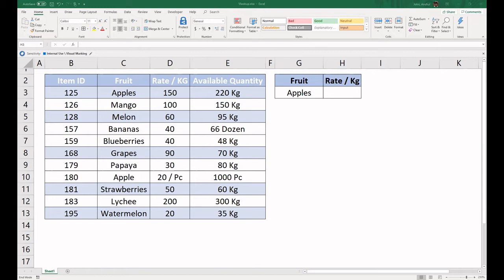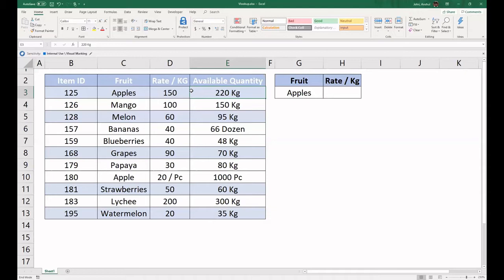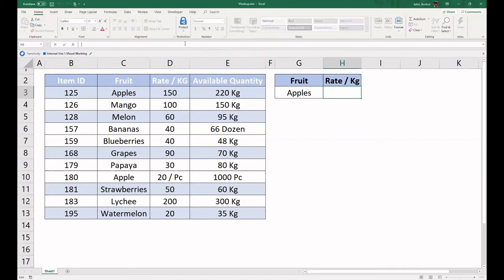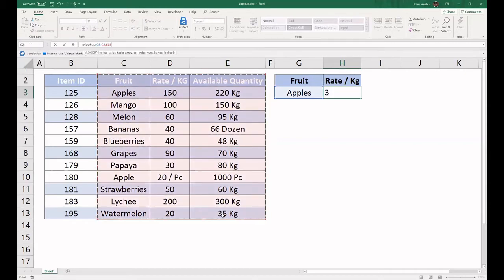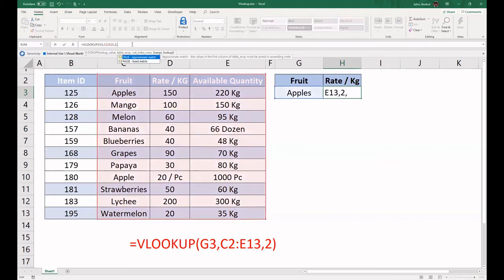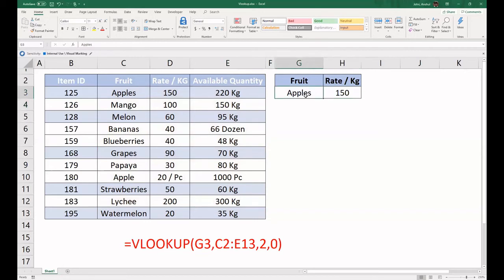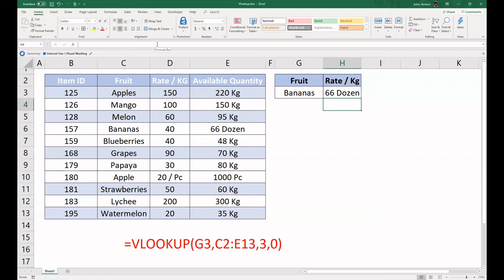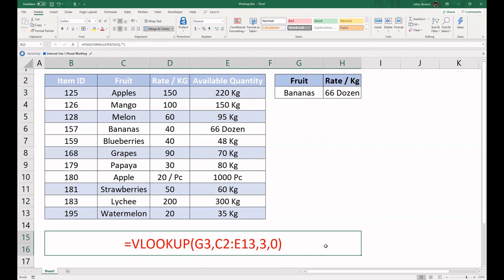How Vlookup works : Excel Utilities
VLOOKUP (lookup value, range containing the lookup value, the column number in the range containing the return value, Approximate match (TRUE) or Exact match (FALSE)).